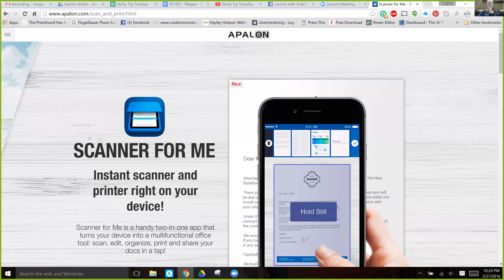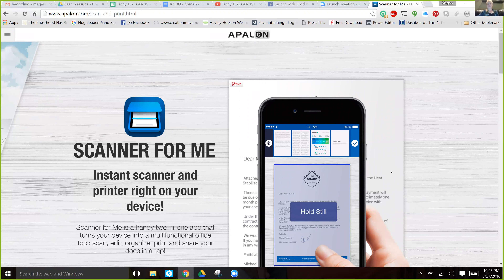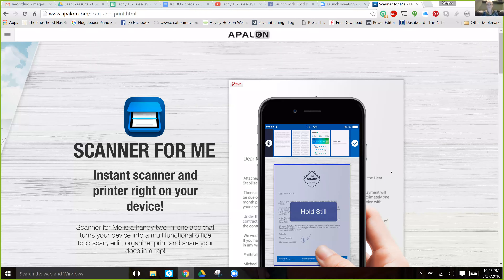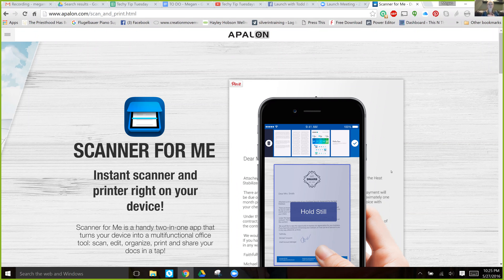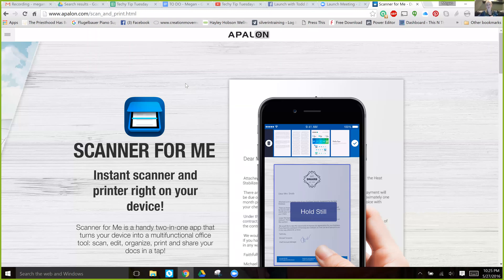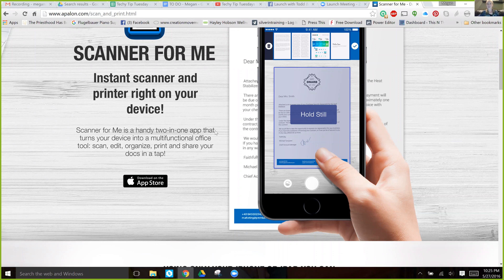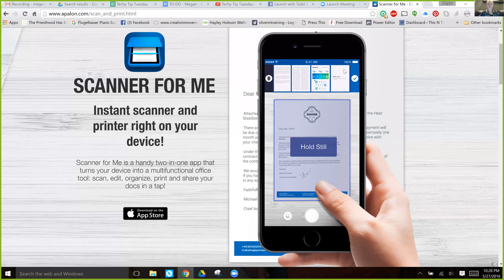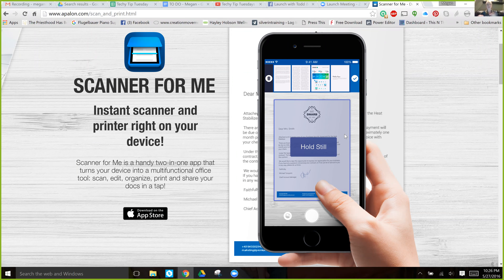Scanner for me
This little app is about $5, but totally worth the money. It saves so much time and hassle to have a mobile scanner ready to scan any document at any time. The problem with taking pictures of documents is a) they are in jpg format, not pdf and b) they are often poor quality. You can tell they are photos.

This app is wonderful because it will automatically straighten the document for you so it looks just like a real scan AND it puts it in a PDF format that you can easily send via email, text or other formats.